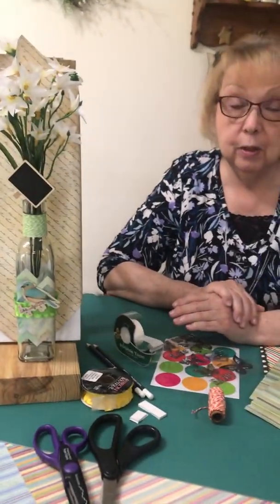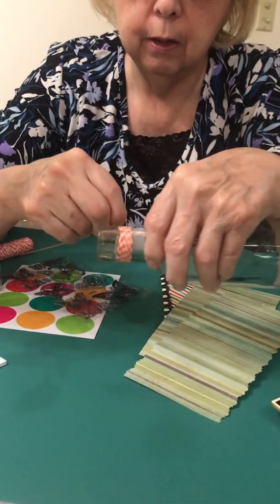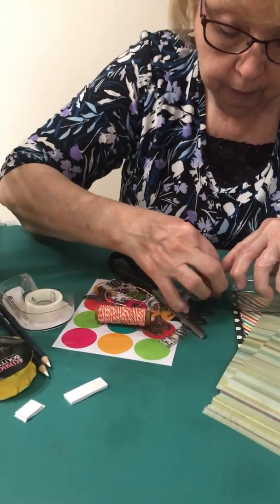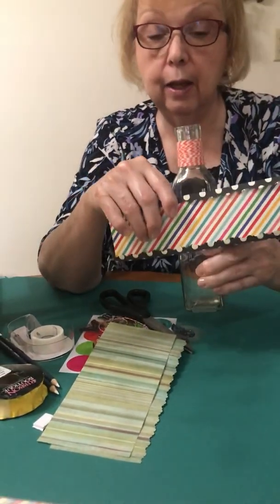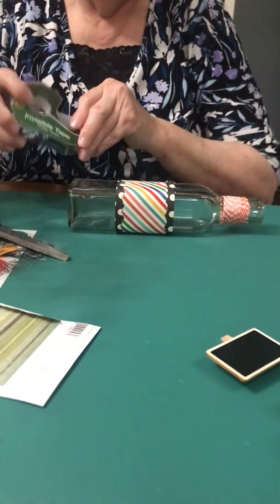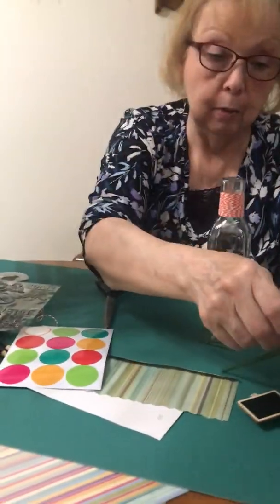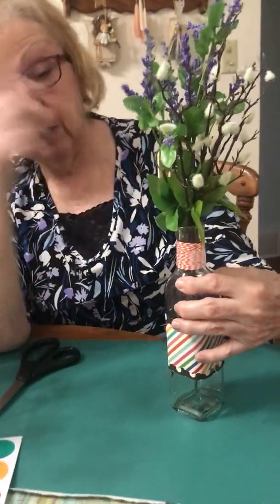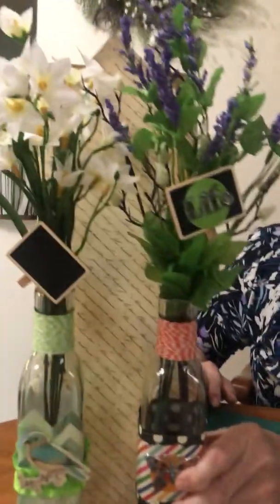Adult Craft DIY 4/30/2020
Thanks for joining us for another session of DIY Adult Craft! This week, we're making a Decorative Oil Jar.
Insider's tip: Remember, you can pause the video along the way!
We'd love to see your creations when you're finished! If you'd like to share, please post your finished products in the comments.

Check the library Facebook & Instagram for our virtual programming schedule.